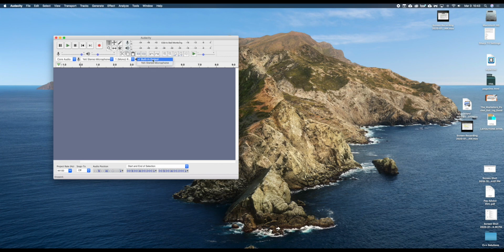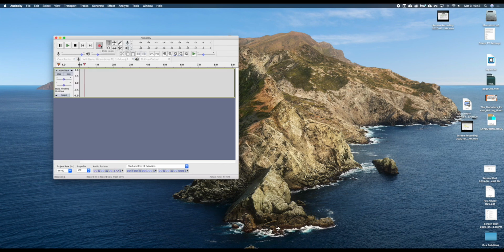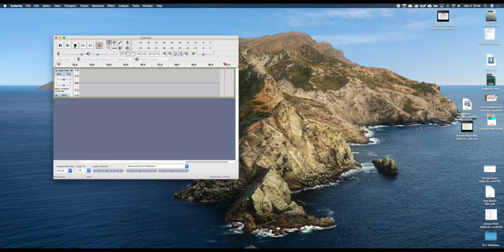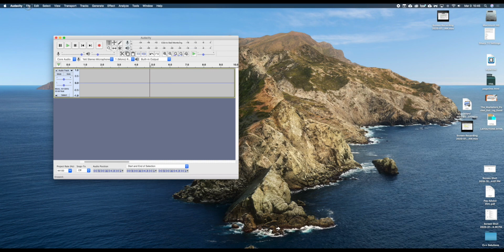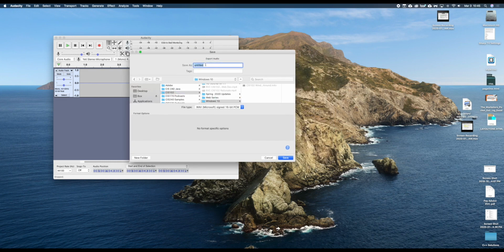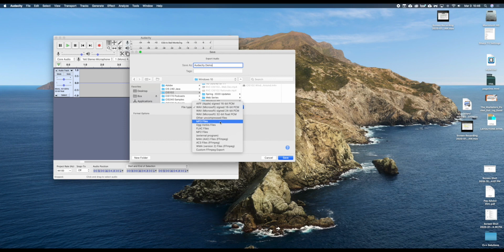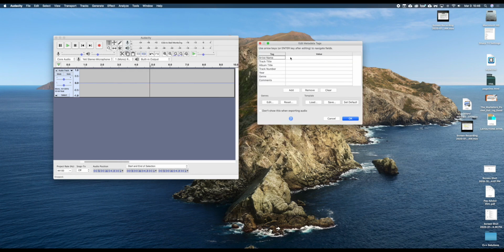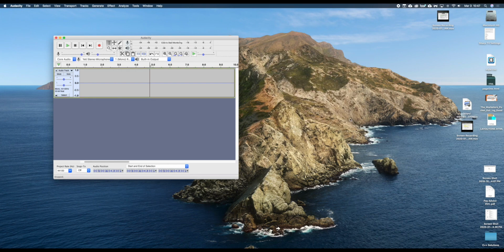CIS102 Erics Favorite Software Audacity